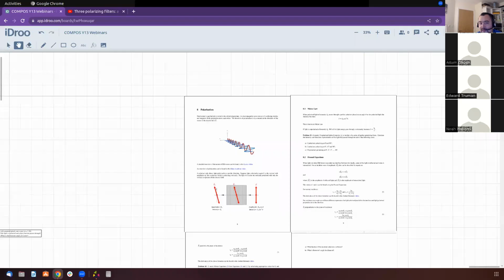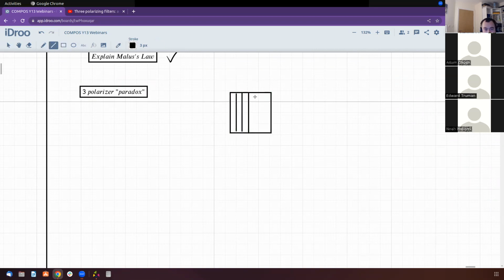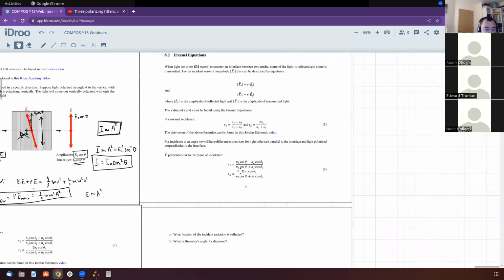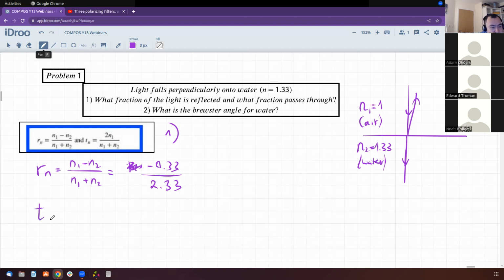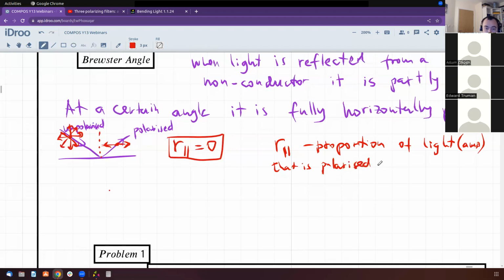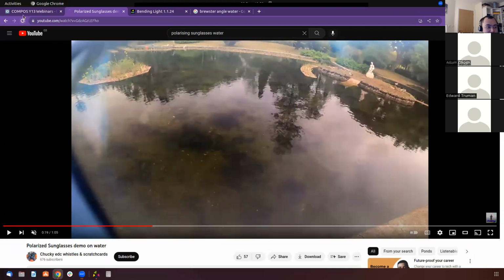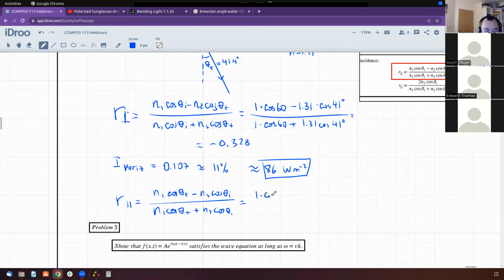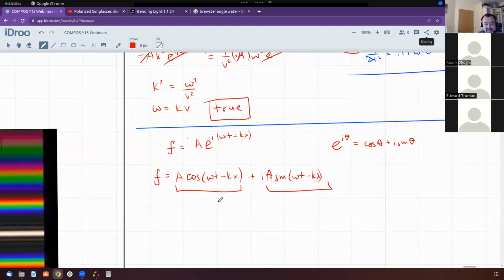COMPOS Y13 Webinar 15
Waves and Wave Optics part 2
22/12/2022
Vlad Chernov